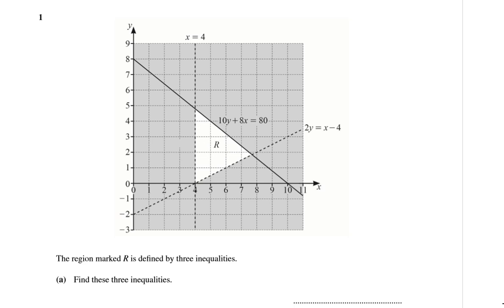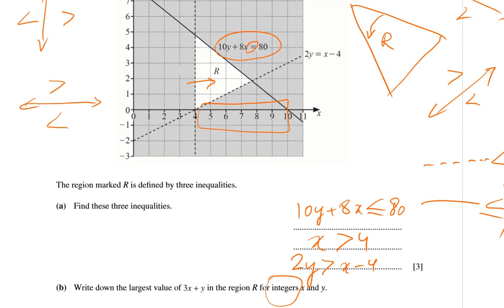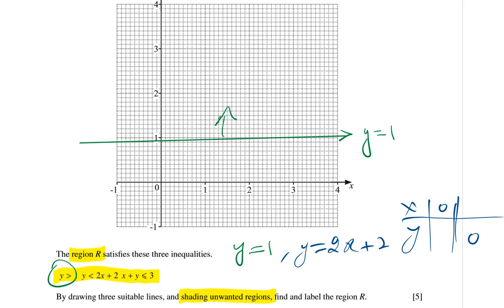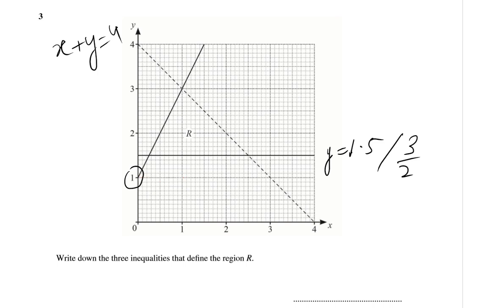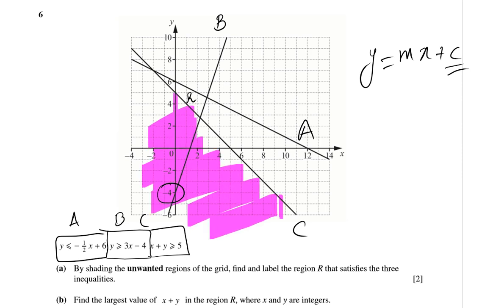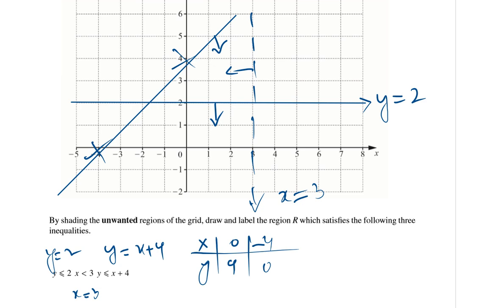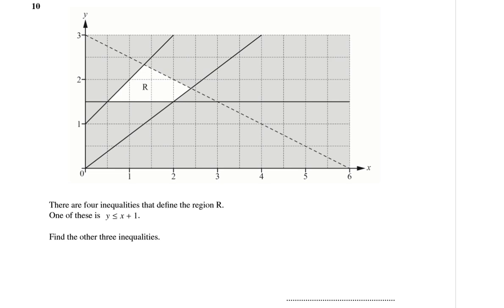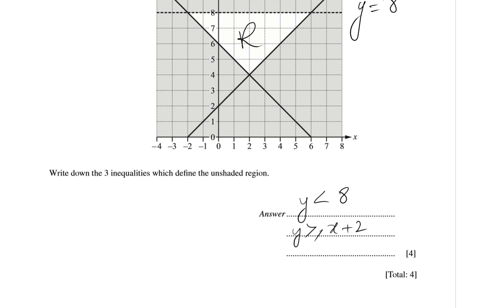Inequality Shading- 4024/0580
Identifying wanted and unwanted region + plotting and finding linear equations